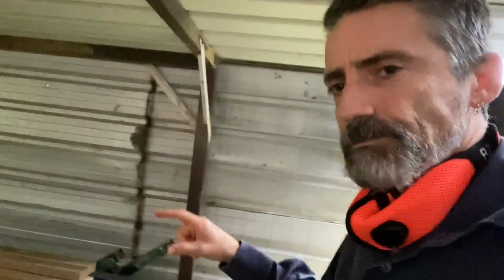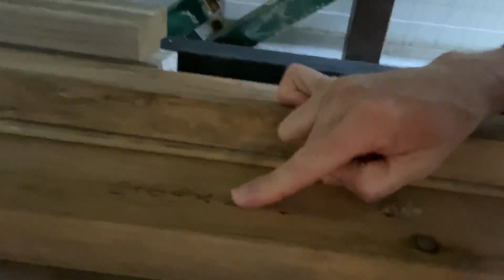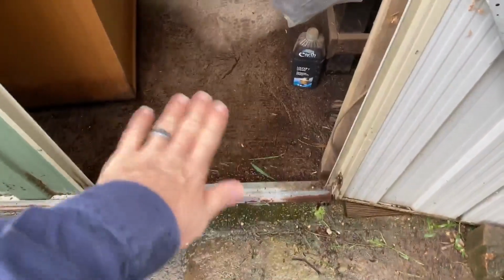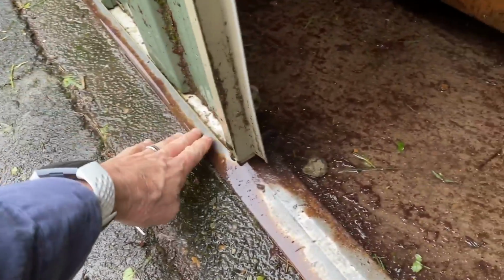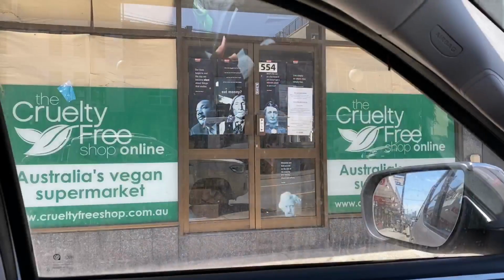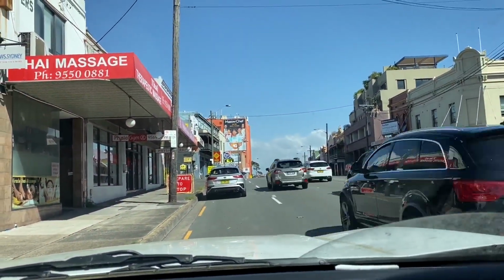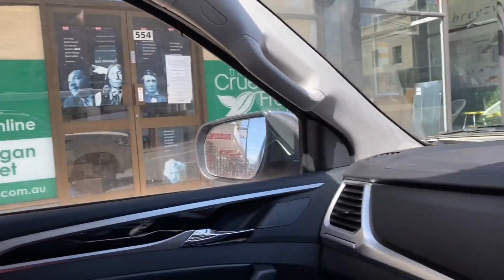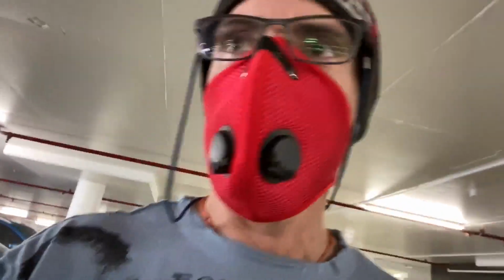Shop Update April 9, 2020 - oojagapivy vlog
Working from home, a bit of work on the powder room, Sami to the Vet, venturing out for essentials.